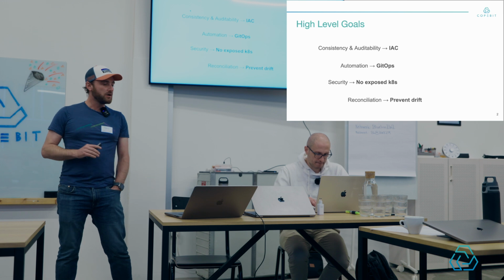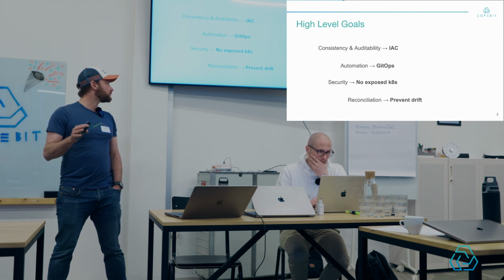Platform Engineering with Flux and Crossplane by George Tsopouridis & Jan van Thoor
George and Jan will jointly present Platform Engineering with Flux and Crossplane. They will explore how these powerful tools enable automated, scalable, and GitOps-driven infrastructure management. Expect insights on best practices, real-world use cases, and how to streamline platform operations efficiently.